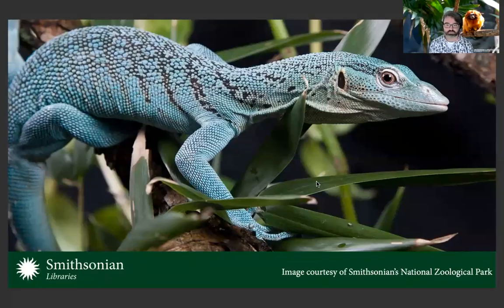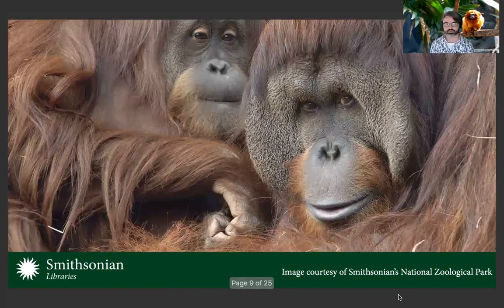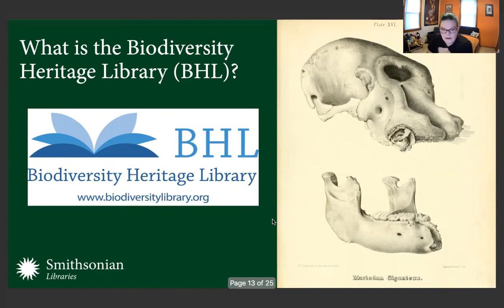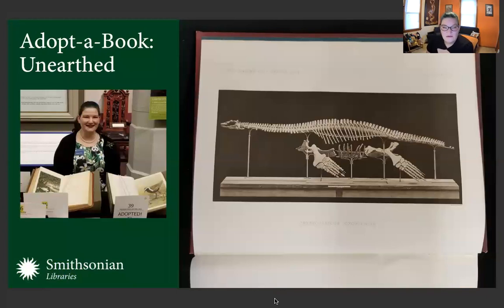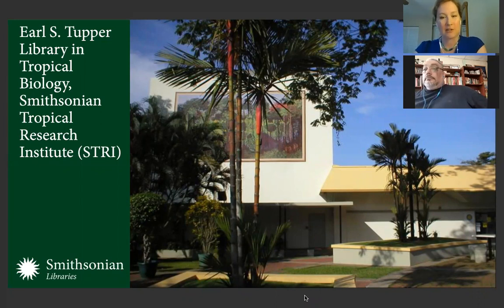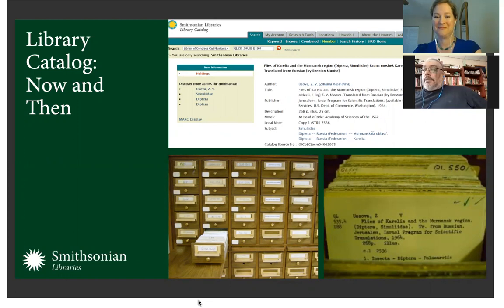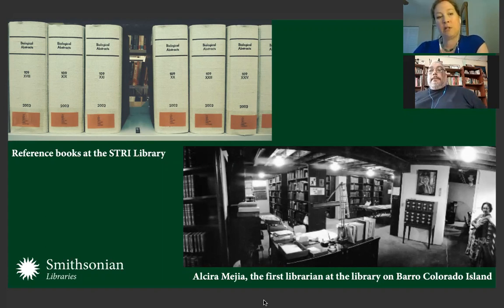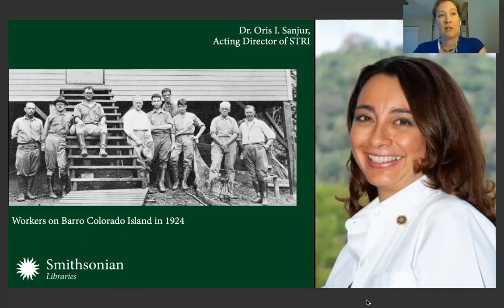Ask a Librarian Live: Science Edition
Did you know that the Smithsonian Libraries has eleven different libraries focused on natural and physical sciences? They cover everything from anthropology to zoology and are staffed by a team of expert librarians who are passionate about providing services and resources to our users at the Smithsonian and around the world.

Librarians from some of our science branches--Ricardo Beteta Bond and Carrie Smith (Smithsonian Tropical Research Institute Library), Stephen Cox (Smithsonian's National Zoo and Conservation Biology Institute Library), and Bonnie Felts (National Museum of Natural History Library)--share some insight into how they support scientific research, especially during this pandemic, and will answer your questions.

Resources referenced:

See more about the library for the Smithsonian’s National Zoological Park and Conservation Biology Institute

Learn more about Stephen’s recent work helping the Smithsonian’s COVID-19 Reopening Task Force

Learn more from our colleagues at the Smithsonian Archives about the significance of Dr. Sanjur’s appointment